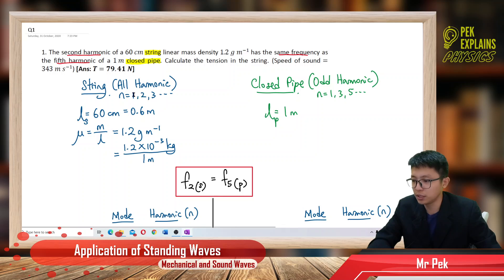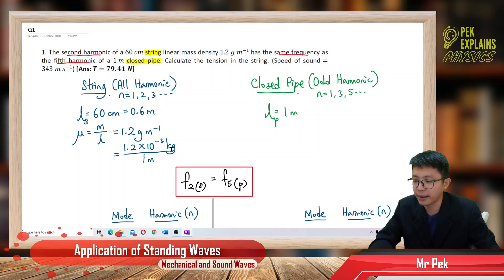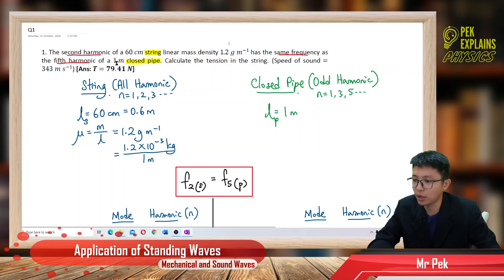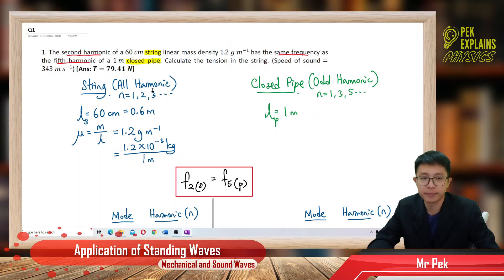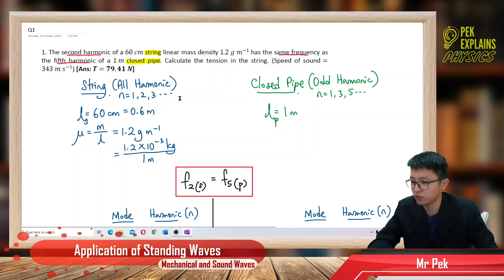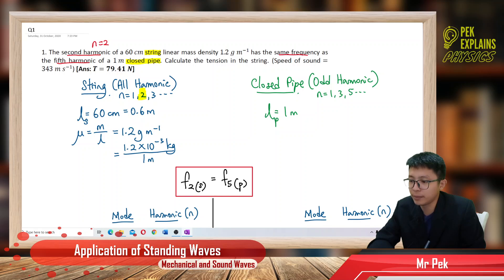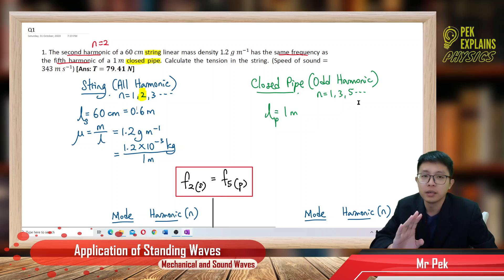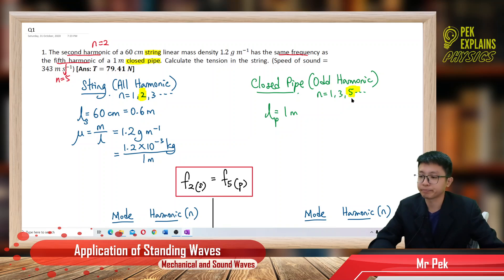Matriculation Physics: Application of Standing Waves (Q1)